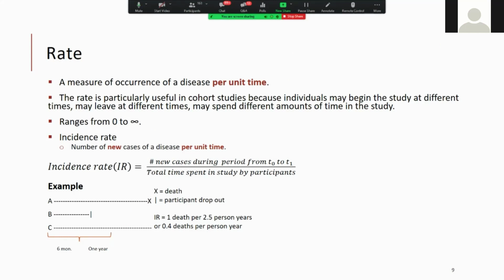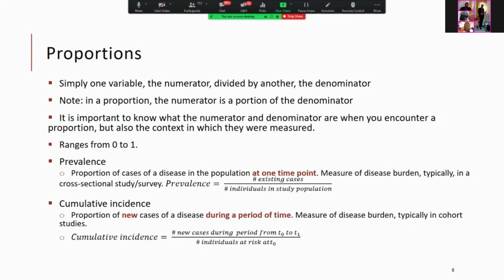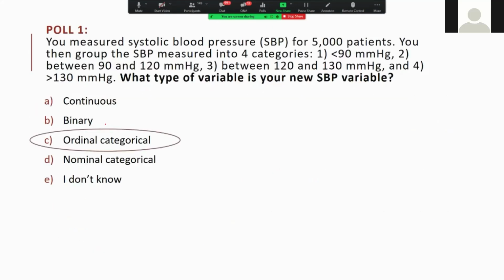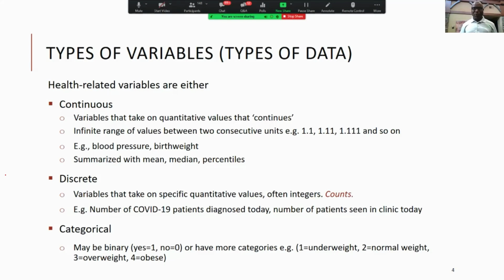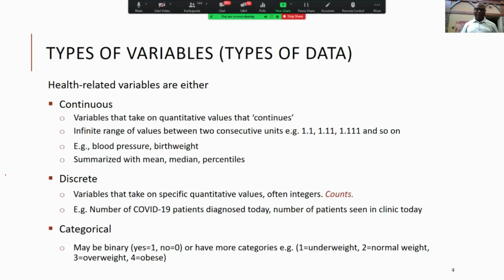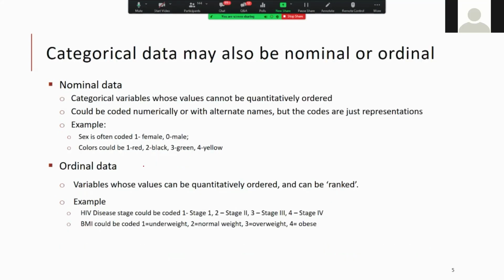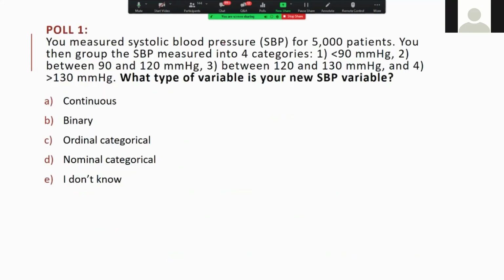Stats101 Unit 1 Measures of Central Tendency 12